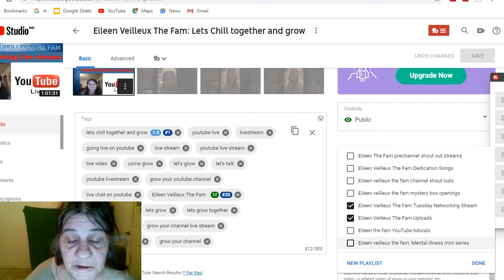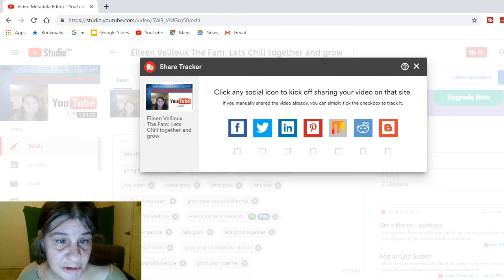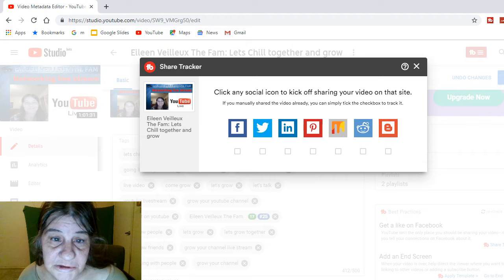Tube buddy tutorial part 2 Eileen Veilleux The Fam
Tube buddy tutorial part 2 is a step by step tutorial on how to use tube buddy with YouTube to help you with your your YouTube channel with keyword search thumbnail generator and much more.